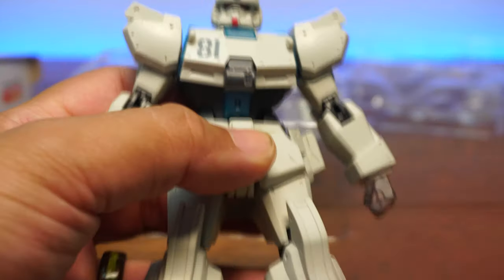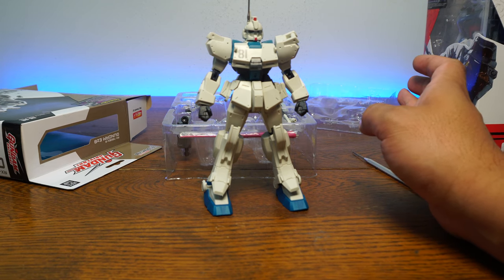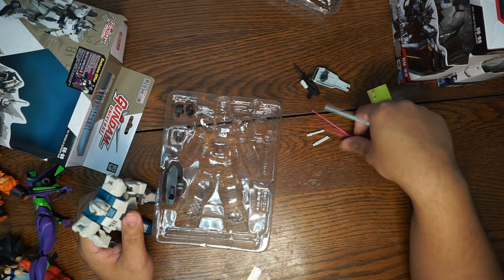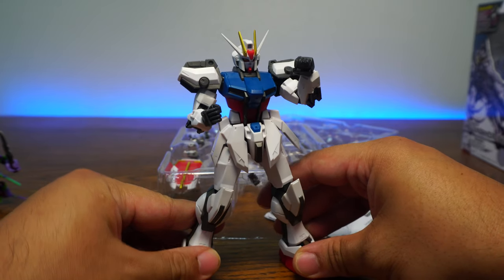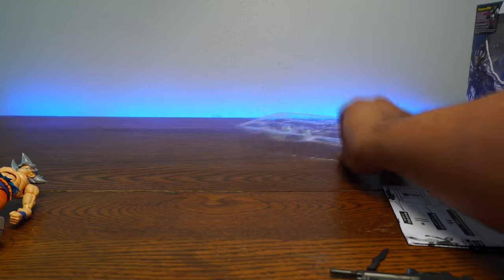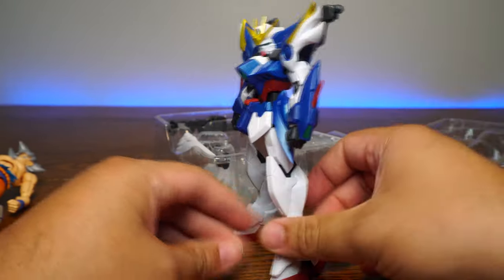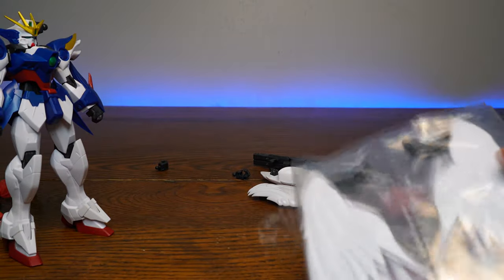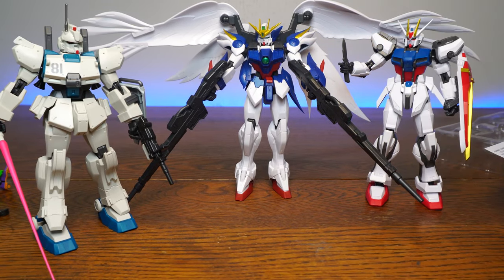Unboxing: Bandai Gundam Universe Wave 3 (Wing Zer, Ez8, and Strike Gundam)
Timestamps:
Intro 0:00
Ez8 1:30
Strike Gundam 10:07
Wing Zero 16:04
Conclusion 24:00
Showcase 25:37

Isaiah 41: 10

Written by: Dexter Arafiles
Directed by: Janelle Arafiles
Art By: Rigo Martinez and Ron Hunt